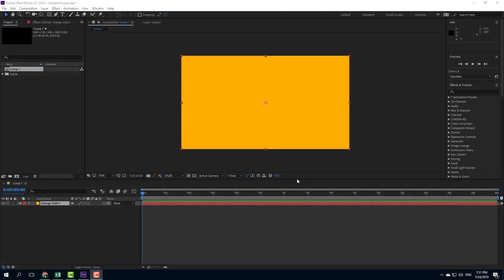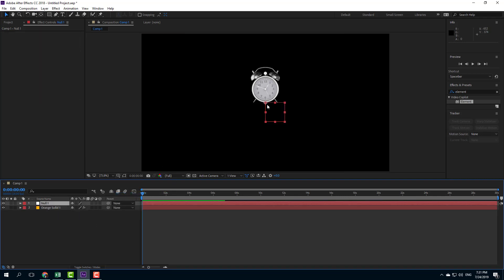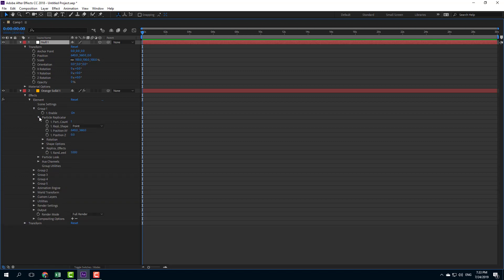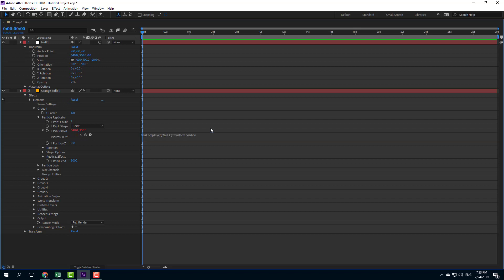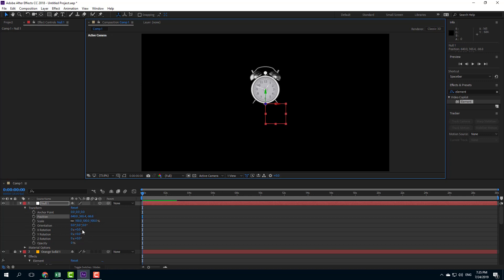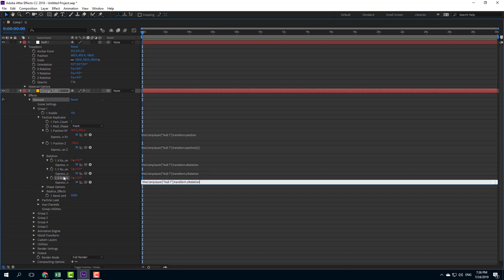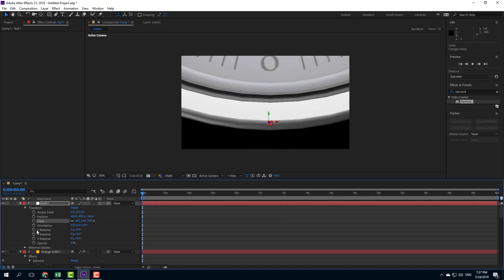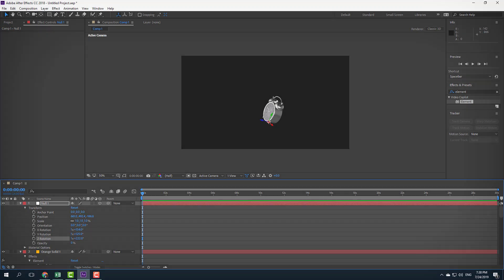Element 3D Tutorial - Lesson 42 - Utilizing Nulls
In this tutorial, we will be discussing about Utilizing Nulls in Element 3D.